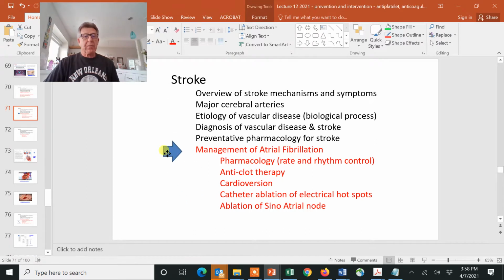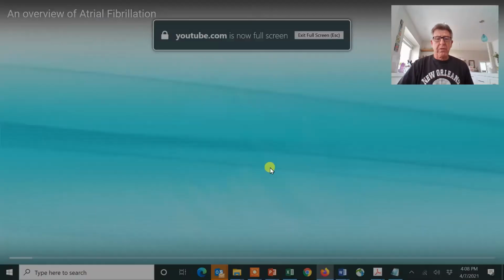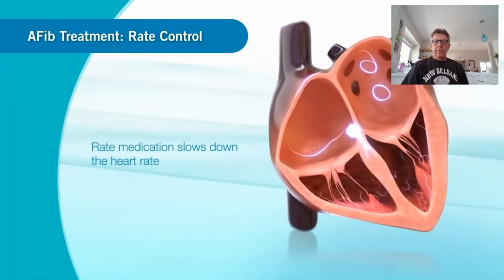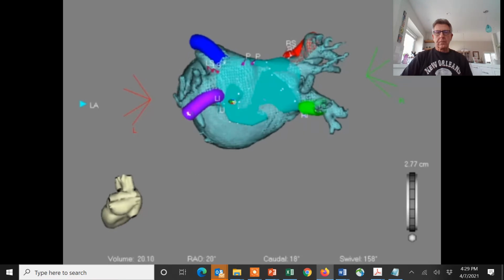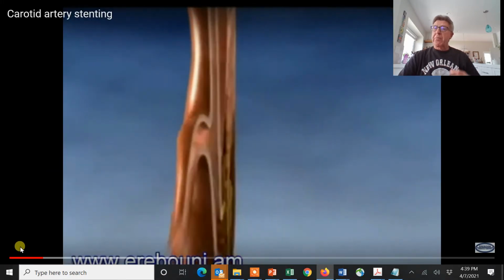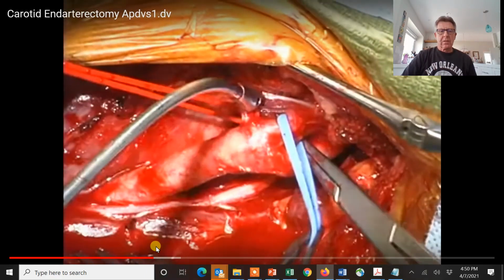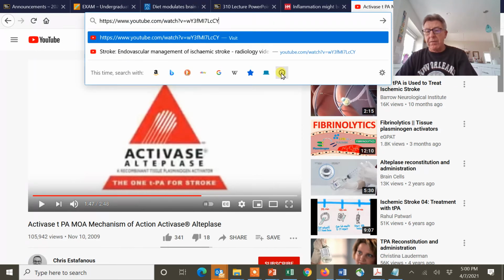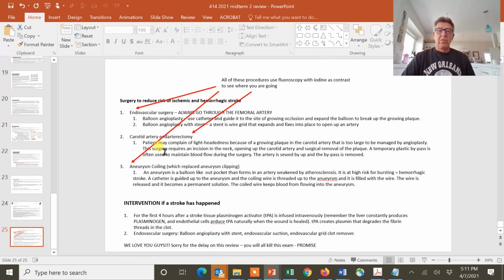GERO 414 sp 2021 Afib tPA and surgery ice video 20210407 155733